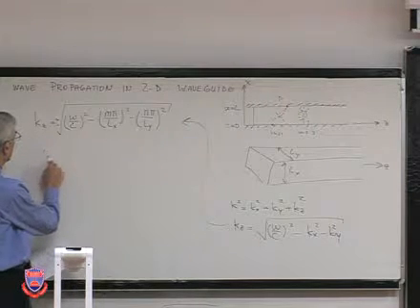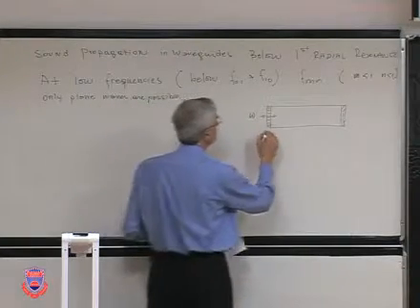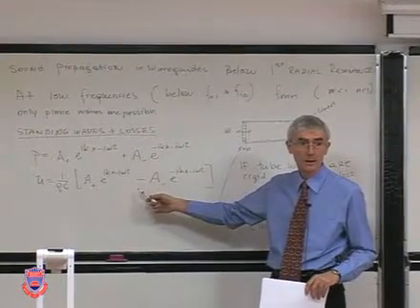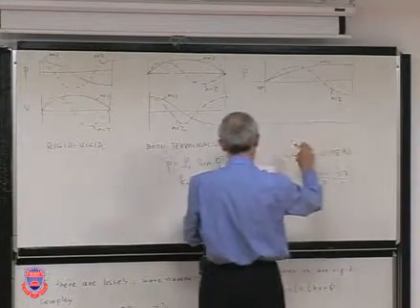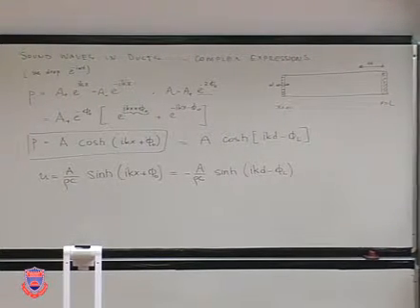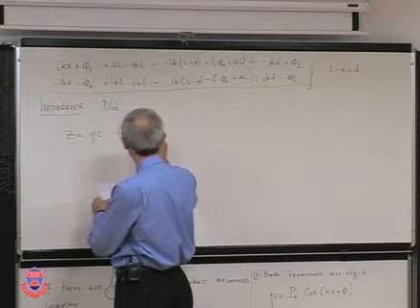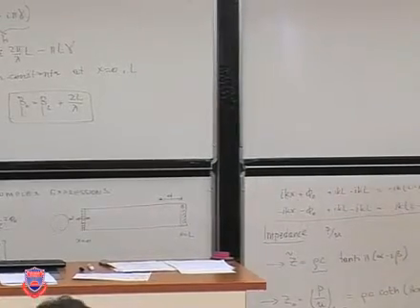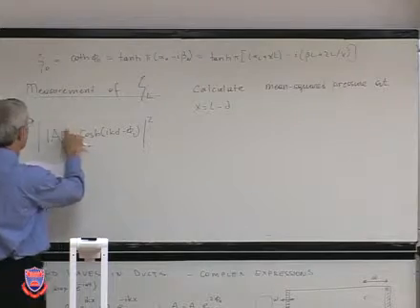ME-566 Acoustics Lecture 11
Sound Waves in Ducts, Complex Expressions